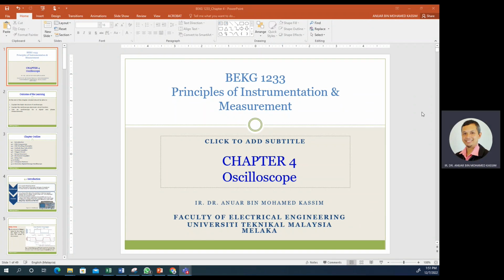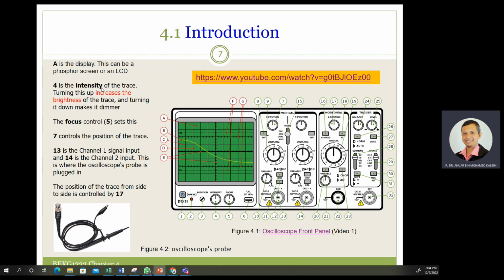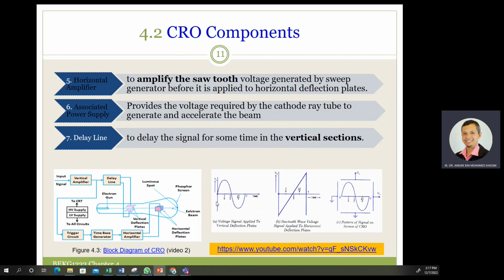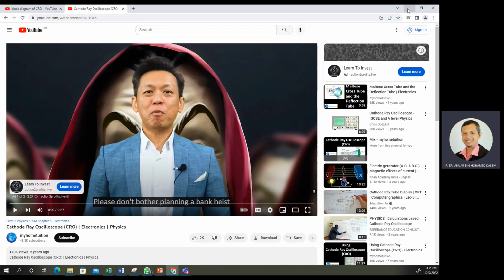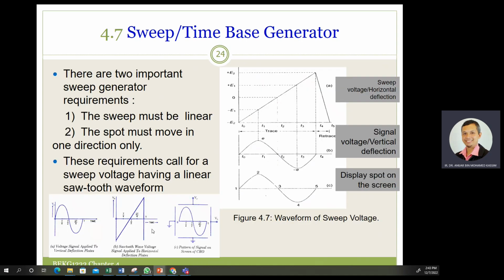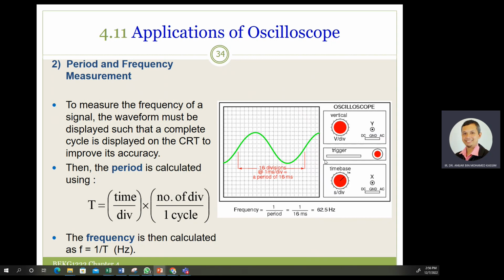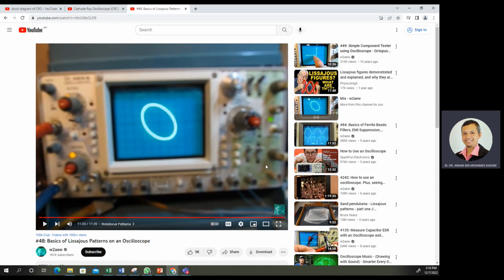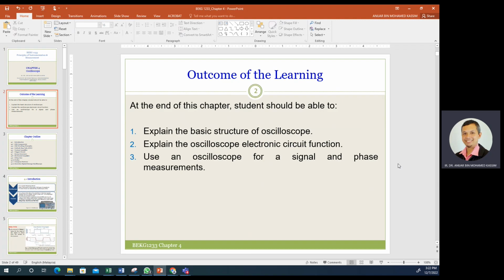Chapter 4 Oscilloscope 20221207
Chapter 4 Oscilloscope
4.1    Introduction
4.2   CRO Components
4.3 CRO Working Principles
4.4 Cathode Ray Tube (CRT)
4.5 Vertical Amplifier
4.6 Trigger Circuit
4.7 Sweep Generator
4.8 Horizontal Amplifier
4.9 Delay Line
4.10 Probes
4.11 Lissajous Patterns
4.12 Overview Digital Storage Oscilloscope